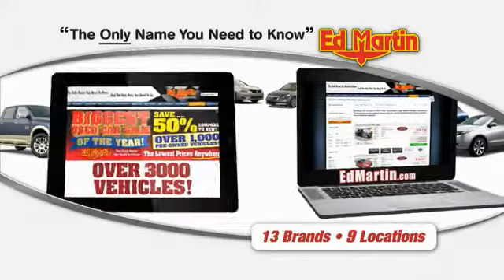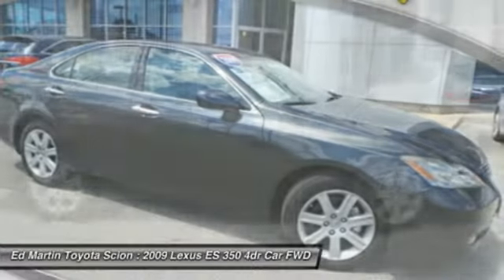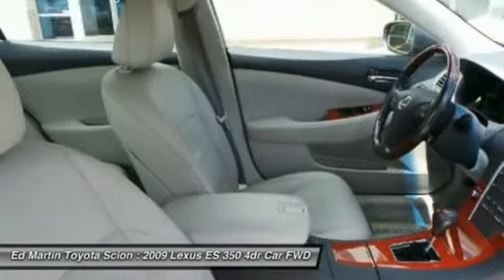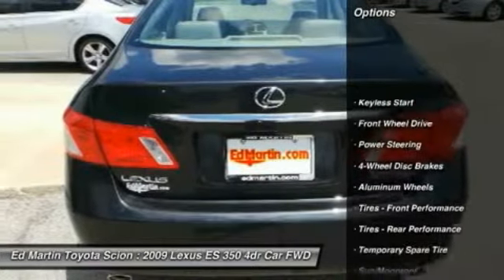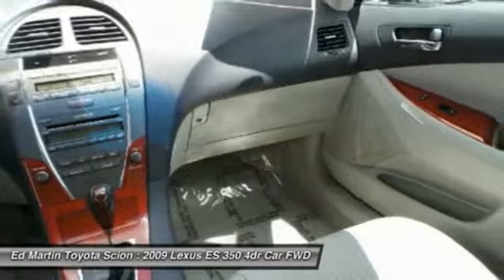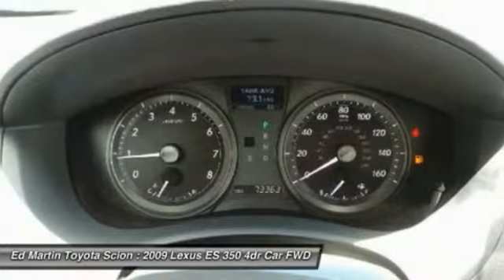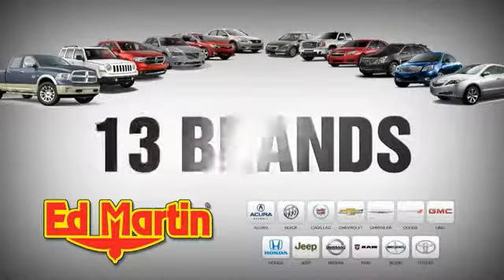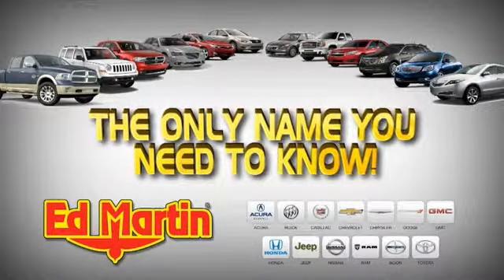2009 LEXUS ES 350 Anderson, IN 6P3507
2009 LEXUS ES 350 Anderson, IN
Stock# 6P3507

GREAT VEHICLE HISTORY! SERVICED REGULARLY!MOONROOF/SUNROOF! ONE OWNER! Talk about a deal! Isn't it time for a Lexus?! Who could say no to a truly wonderful car like this fantastic 2009 Lexus ES? Awarded Consumer Guide's rating as a 2009 Premium Midsize Car Best Buy. This ES will take you where you need to go every time...all you have to do is steer!